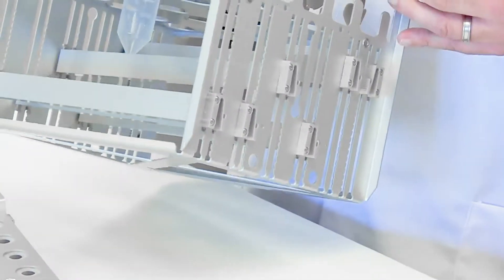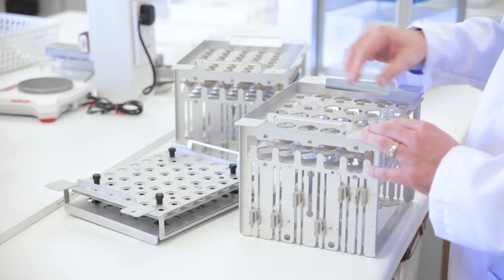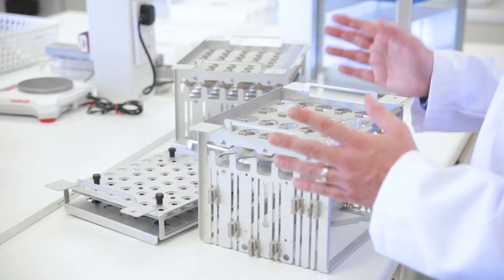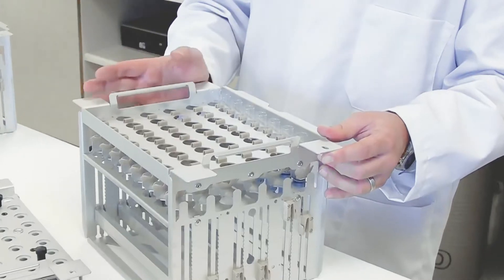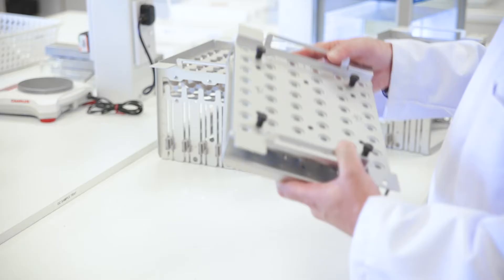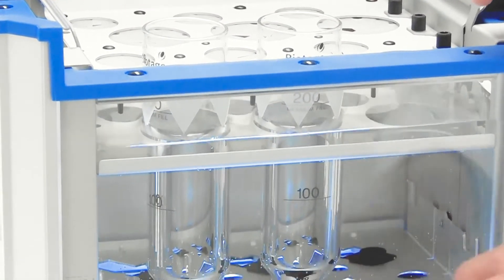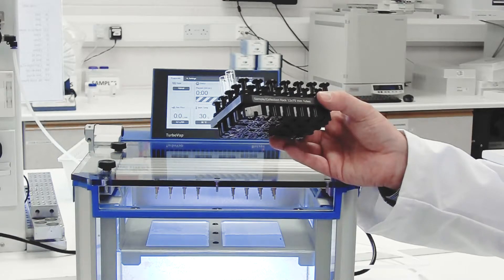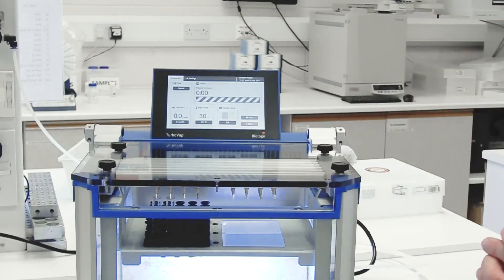Turbovap® Multi Racks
The Multi-Racks for Turbovap® evaporators are flexible enough to accommodate a large range of vial sizes. This saves storage space at your facility and also negates the need for custom racks to fulfill non-standard vials designs.